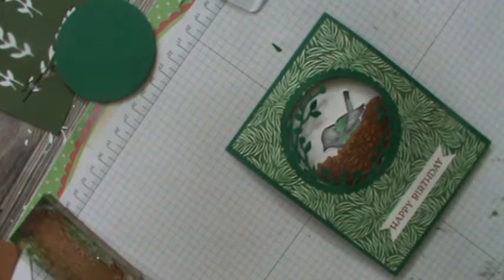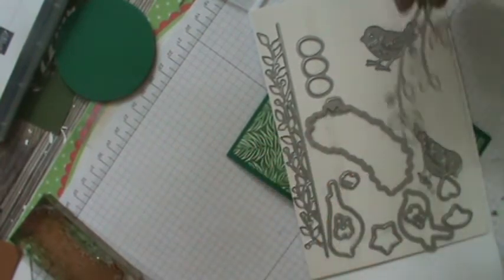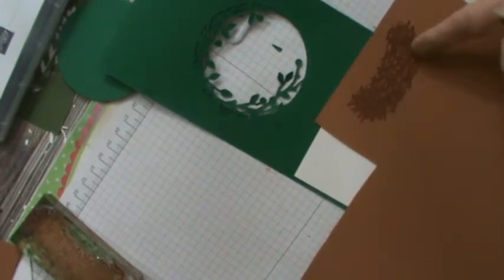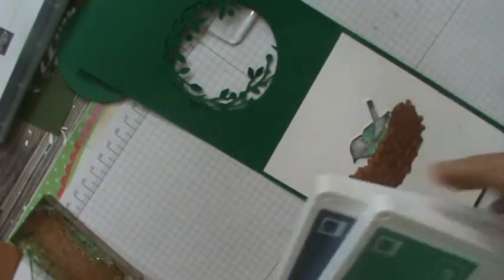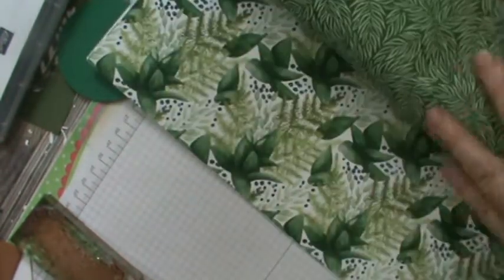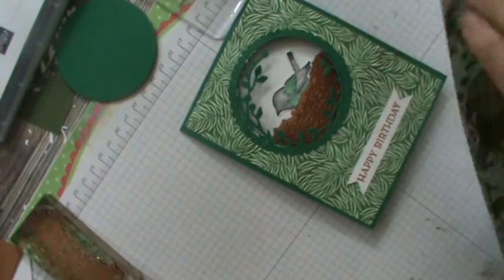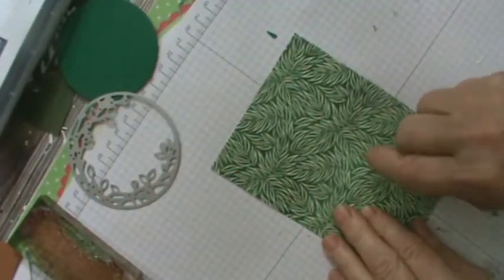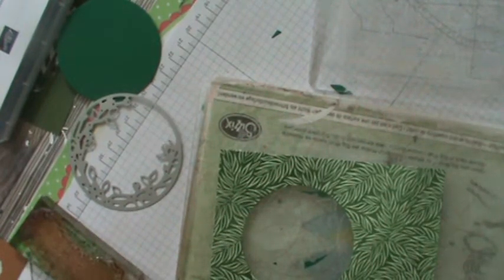Bird and Branches Cutting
See how to cut out the decorate circle piece in the Bird and Branches Dies.  Plus learn a couple more tricks about this beautiful stamp set. For more ideas go to stampinpinkrose.com for my blog post.